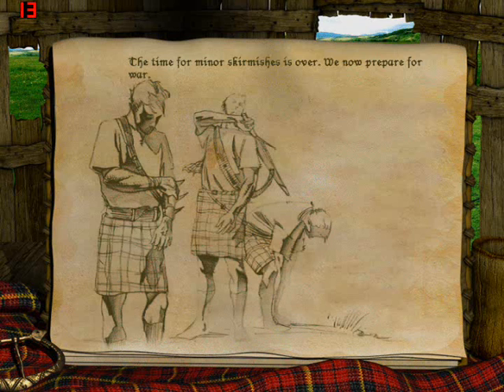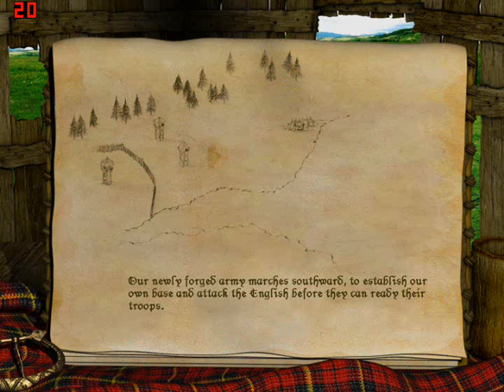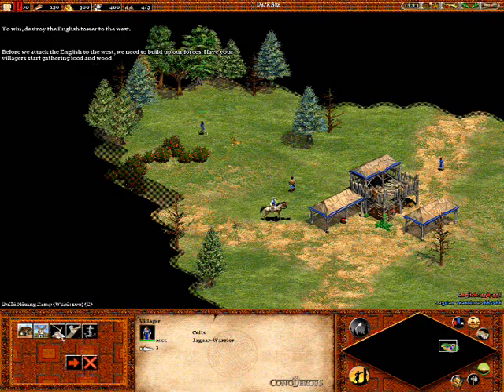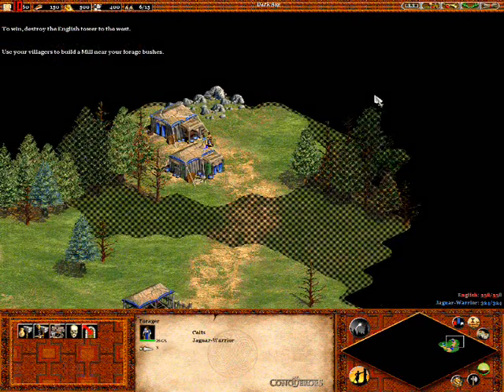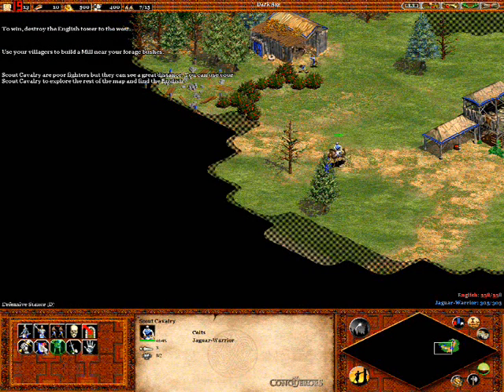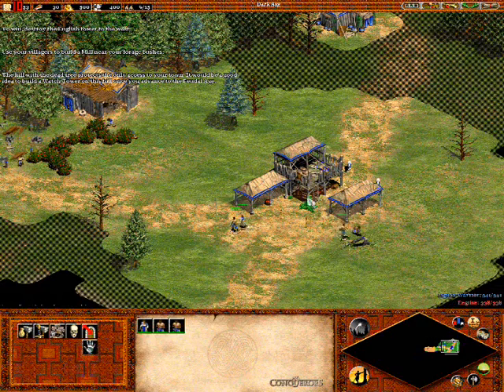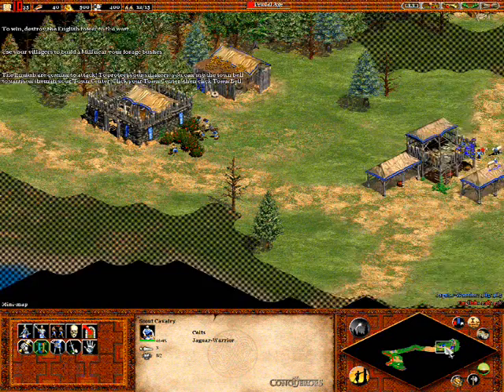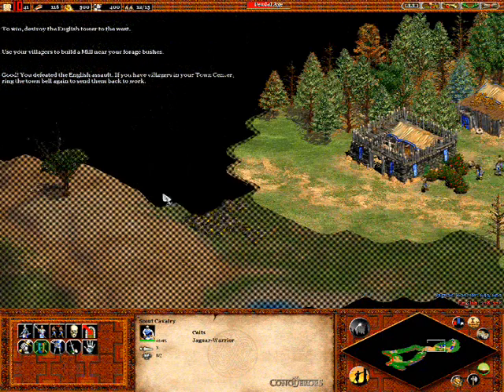Age of empires 2 The Conquerors - Stirling.wmv